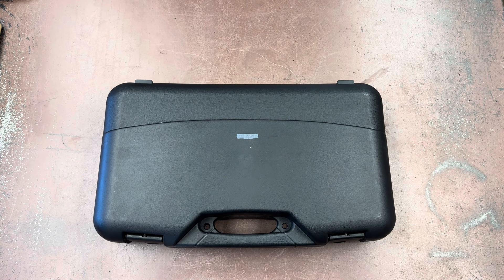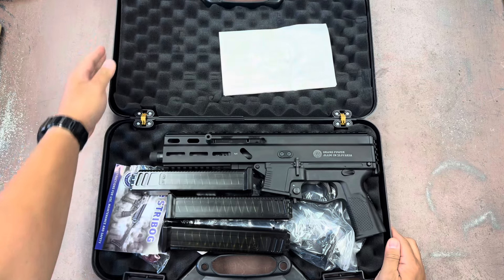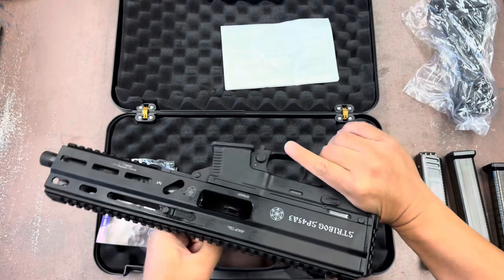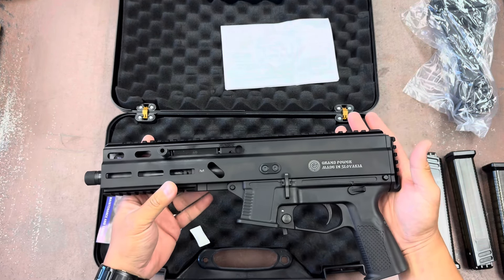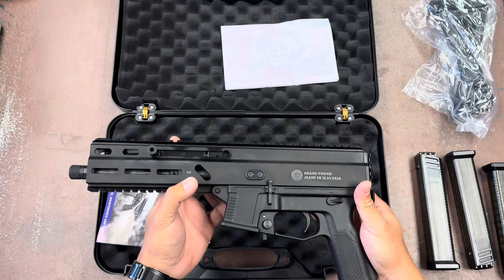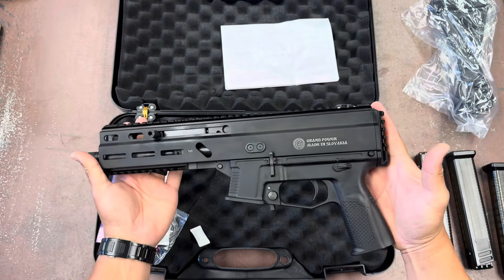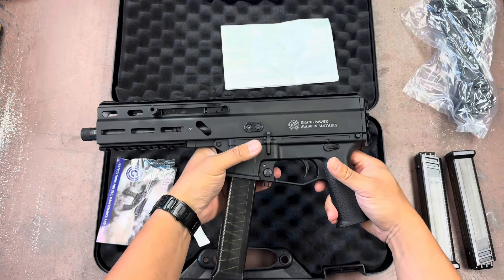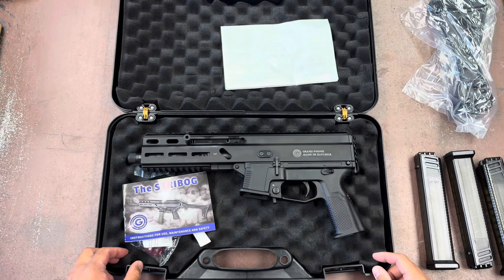Grand Power Stribog SP45: Unboxing and Overview.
The STRIBOG family is now proud to offer two new calibers for big bore enthusiasts – the famous 10 mm AUTO and good old .45 ACP!
STRIBOG handguns are very robust and reliable handguns, utilizing advanced roller delayed blowback system which tames even 10mm recoil with ease. The firearm is fed by durable polymer magazine.
Both SP45 and SP10 offer high degree of modularity, including picatinny rails on 12 and 6 o clock position, M-LOK® slots on 3 and 9 o clock positions which allow for installation of wide range of accessories including red dot sights, hard sights, laser devices and accessory lights (where legal and permitted). Backup flip up sights are installed by default.
Side folding polymer stock, lockable in both positions, is installed as default, telescopic stock and AR-type stock adaptor available on demand. Third party aftermarket solutions are available for truly demanding customers.
Smooth and crisp trigger, combined with button rifled barrel made by GRAND POWER make for excellent accuracy even when used for longer distances.
All controls of the STRIBOG SP10 and SP45 are fully ambidextrous for both left and right-handed users, charging handle can be switched from one side to another without any tools. Fully ambidextrous charging handle is available separately. Muzzle brake is available for purchase separately.